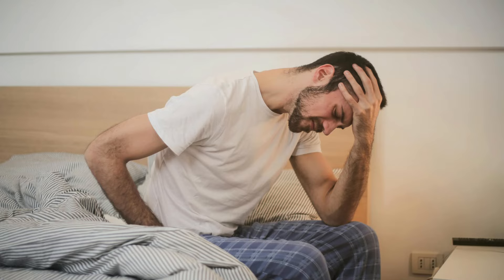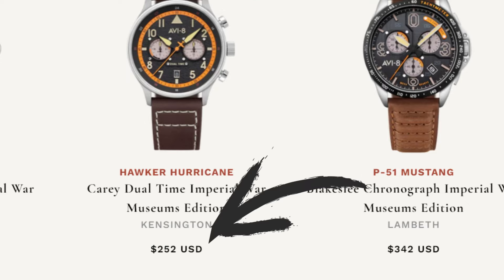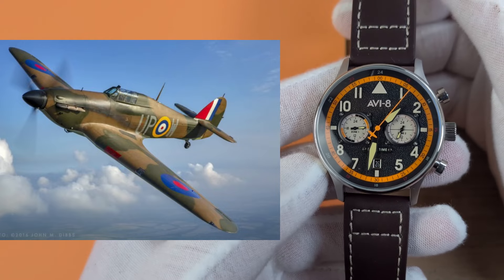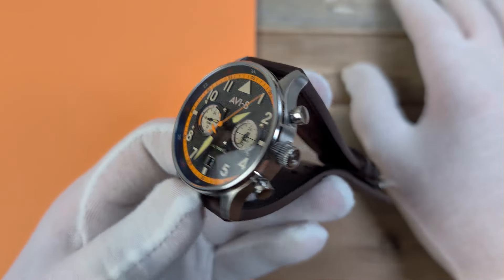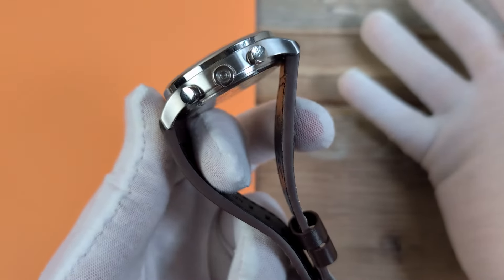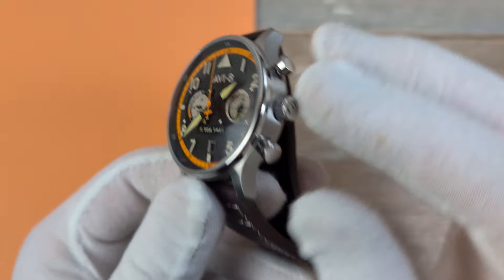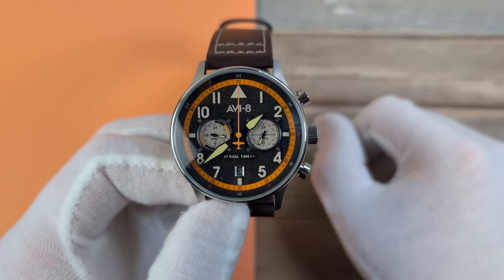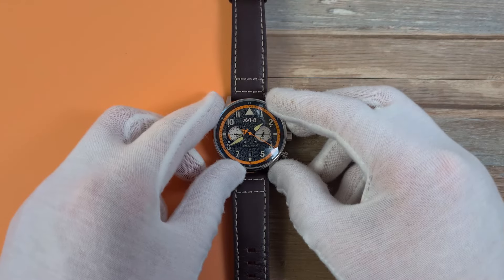This Watch Is Sadly a FAIL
Although very grateful that AVI8 sent me this watch, I had to be honest. Objectively it's decent, but there is much more to it than that!
AVI8 make so many cool pilot style watches, check them out!